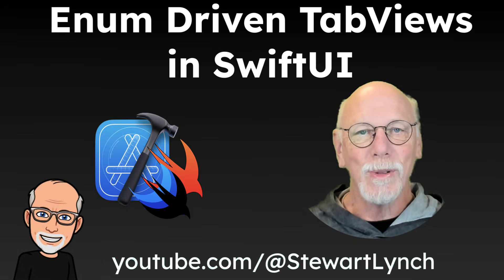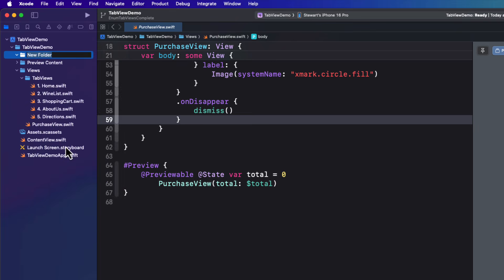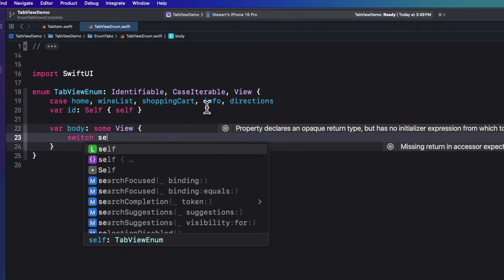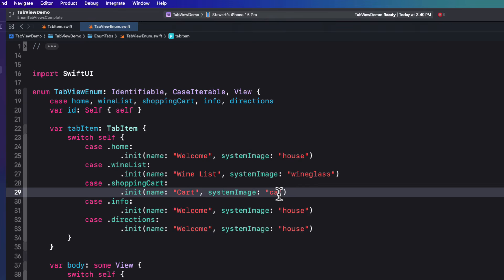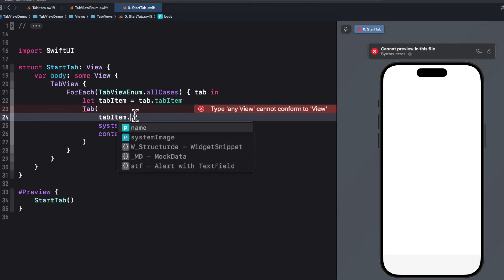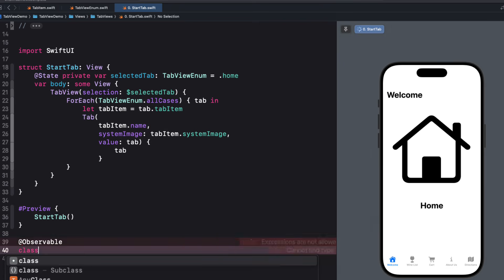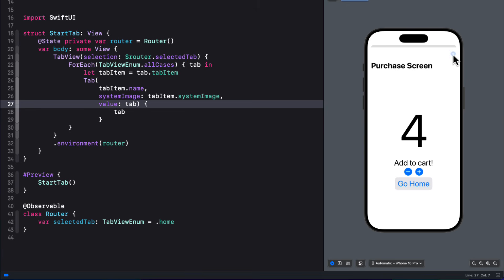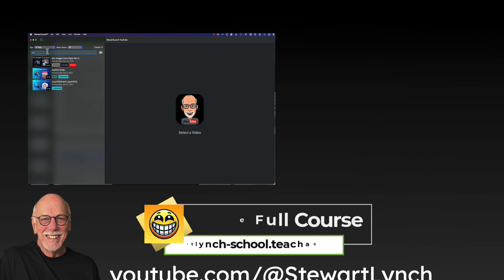Mastering Enum-Driven Tab Views in SwiftUI: A Smarter Approach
Want to build a cleaner, more maintainable tab view in SwiftUI? In this video, I’ll show you how to use enums that conform to the View protocol to power your TabView more efficiently! 🚀
What You’ll Learn:

✅ How to structure your TabView using enums
✅ Making your enums Identifiable & CaseIterable
✅ Binding selection state for dynamic tab navigation
✅ Implementing environment objects for seamless tab switching

Enroll in my full length multi-target course to build a Mac Menubar app, an iOS App with WIdgets and a WatchKit app

Table of Contents:
0:00  Introduction
2:15 TabItem
3:00 EnumTabView
7:48 TabView Construction
9:43 SelectedTab Router